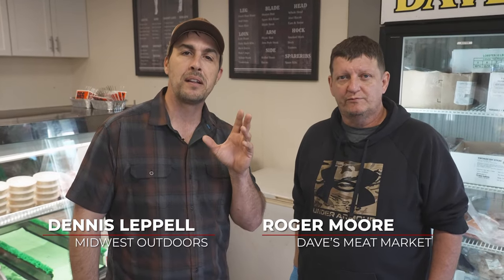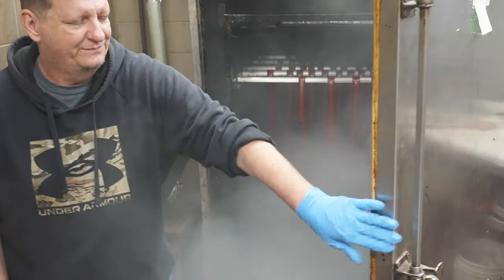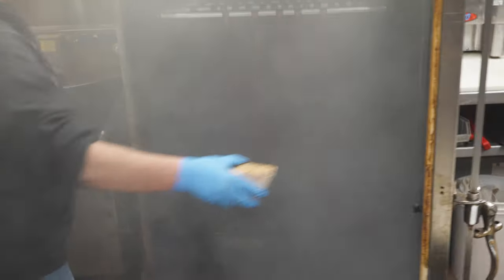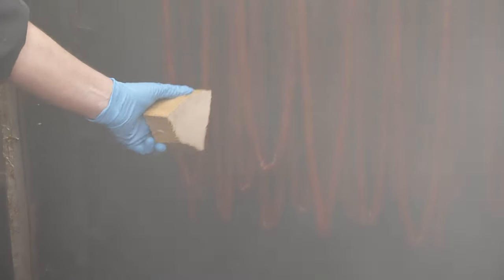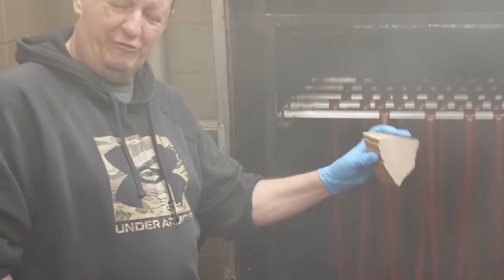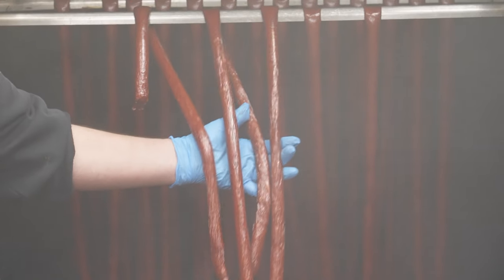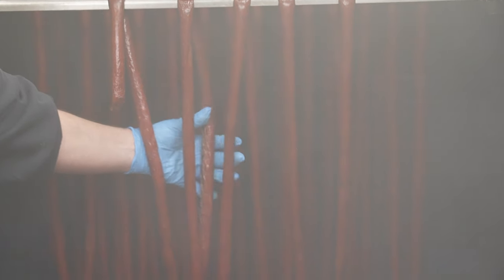MWO Tip: Wood blend for smoking venison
Dennis Leppell is at Dave's Meat Market in Yorkville IL to find out what wood blend they use for smoking venison